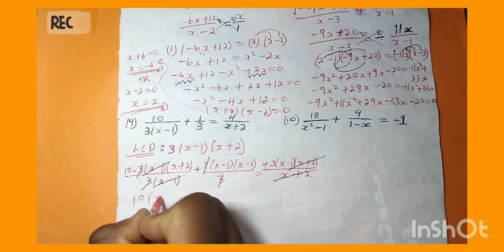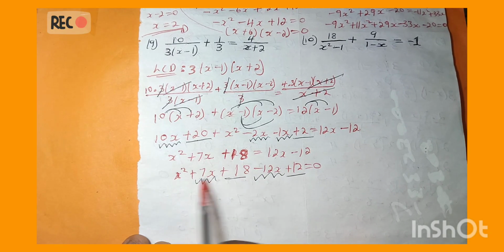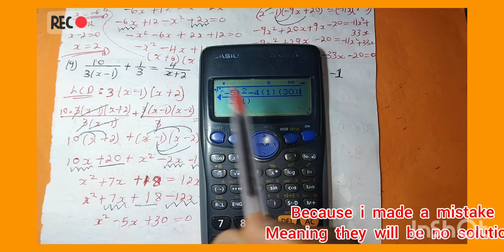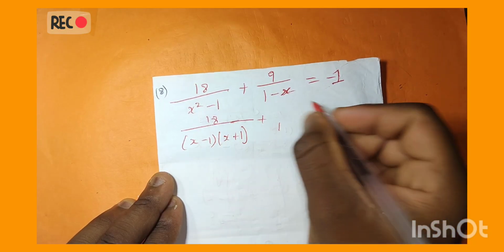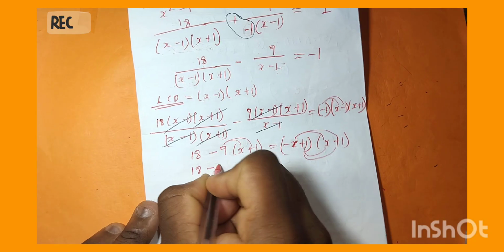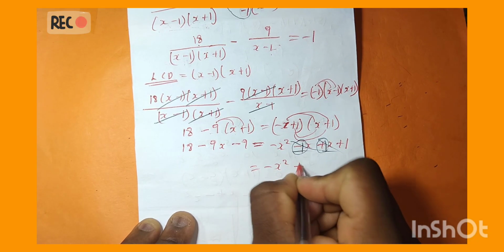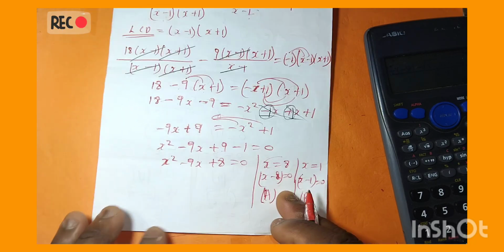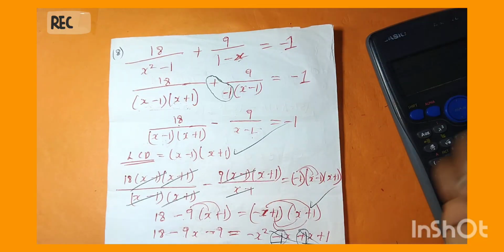Fractions |Part 4